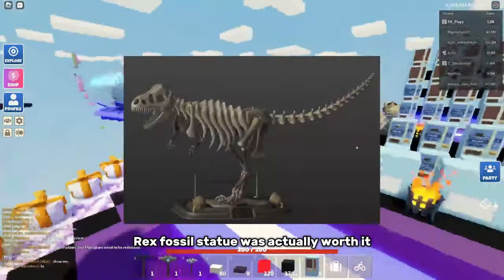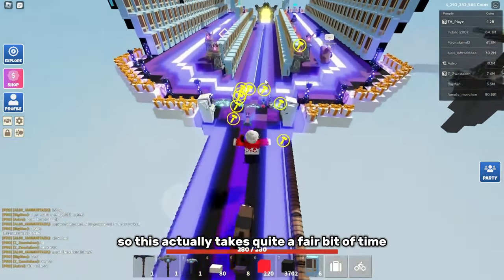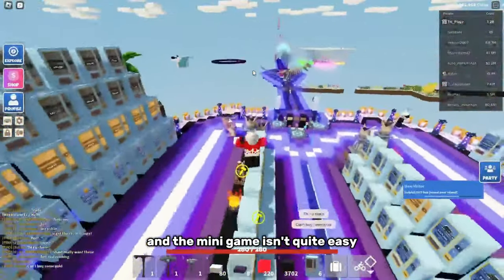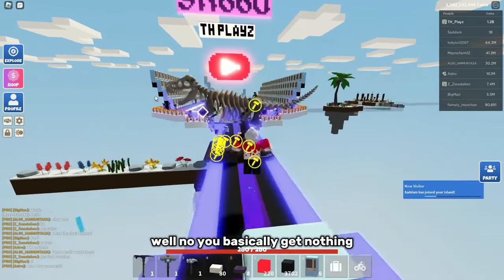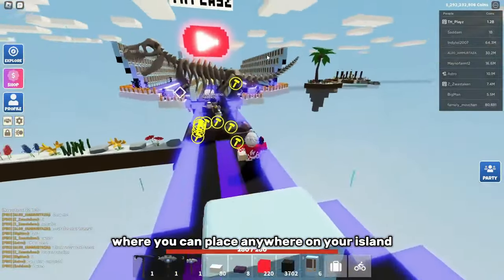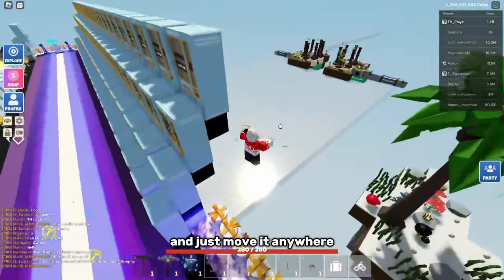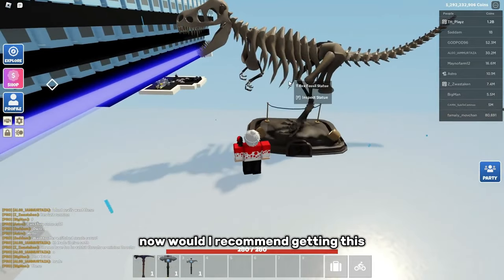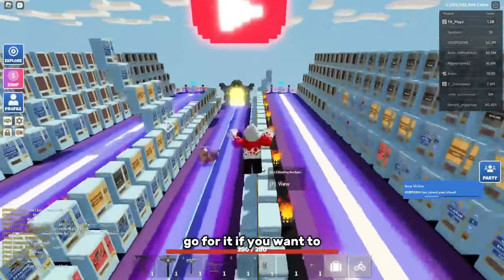Is the New Fossil Statue Worth It? (Roblox Islands)